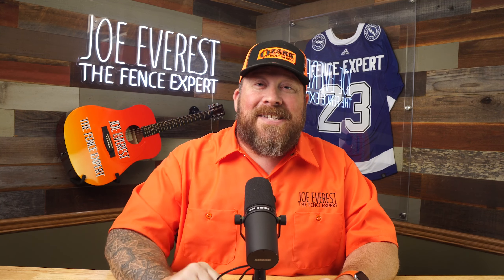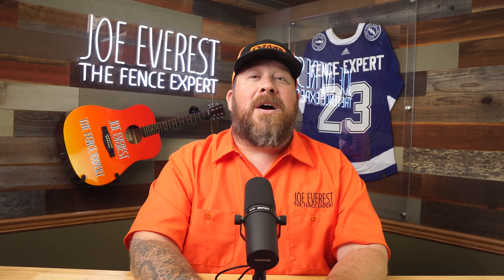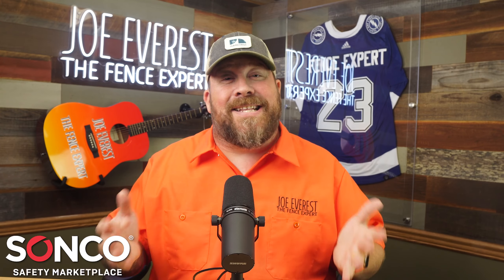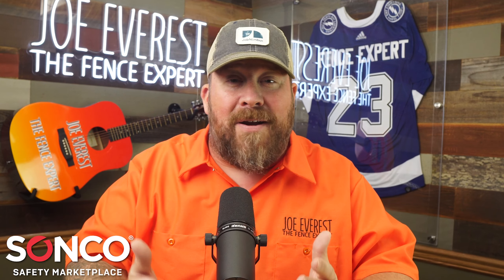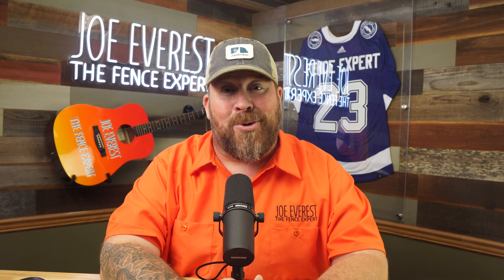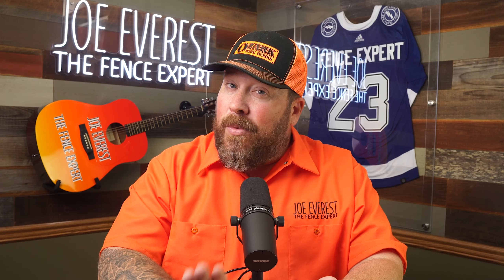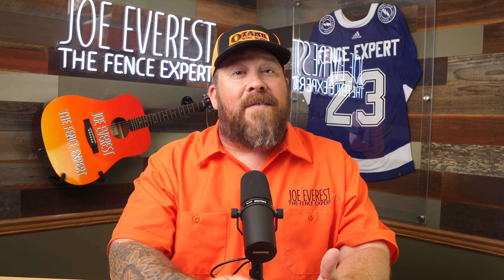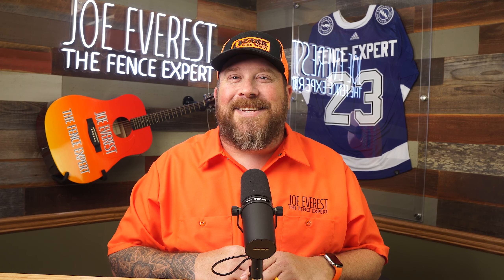Your Fence Company Needs To Be Offering Temporary Fence!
Looking to add temporary fencing to your business? Look no further! In this video I'm breaking down the reasons why YOU should consider offering temporary fence to your clients!

00:00 Intro
00:39 Sonco Safety Marketplace
01:28 Why You Should Try Temporary Fencing
06:49 Sonco Downloadable Content
07:08 Benefits Of Temporary Fencing
13:37 Recap